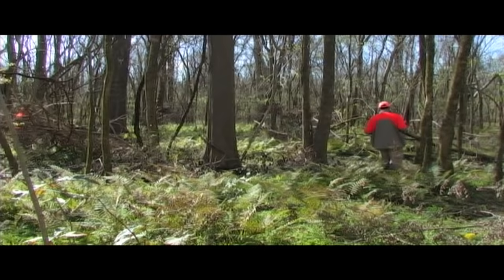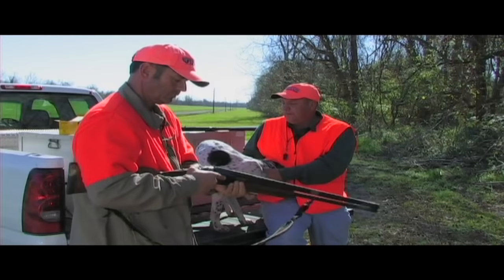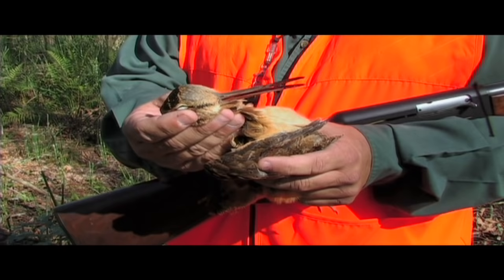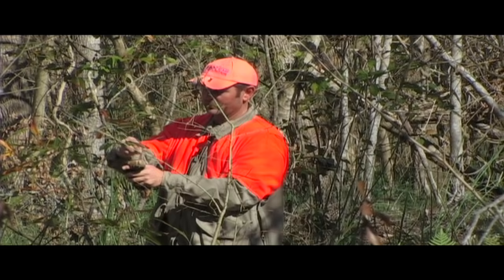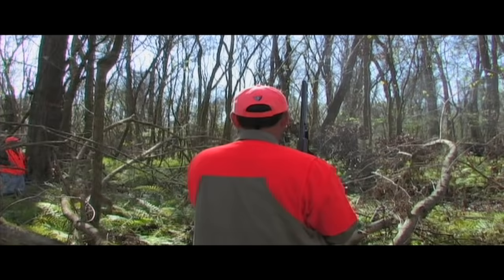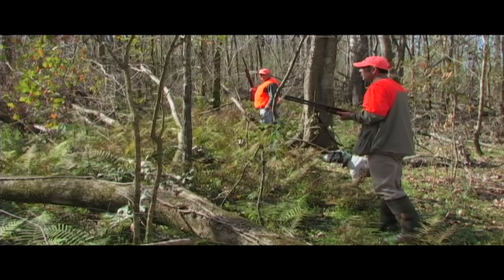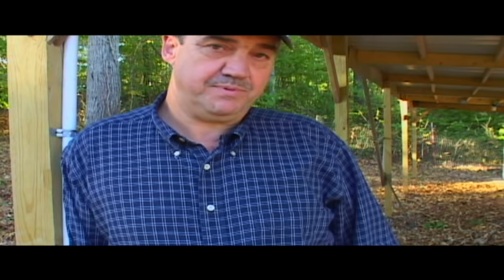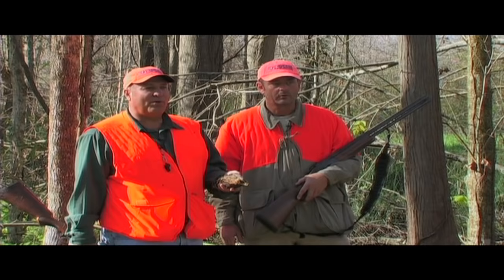Woodcock Hunt in Louisiana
Scott Turnage and buddy Donald Hedge tromp the swamps of the Atchafalaya River bottoms of Louisiana for some fast flying woodcock.